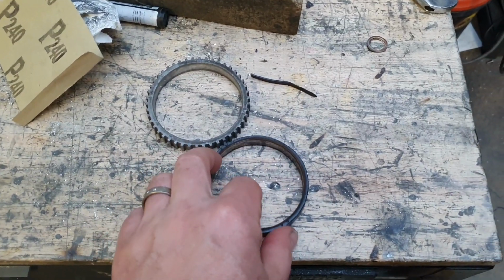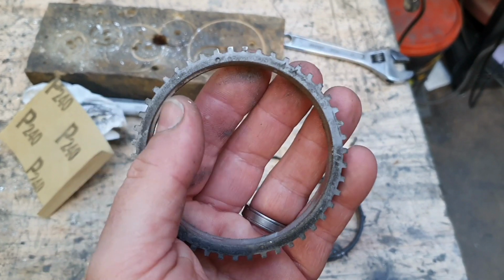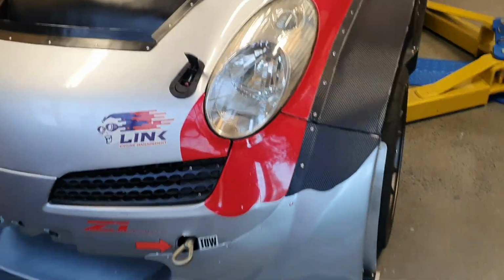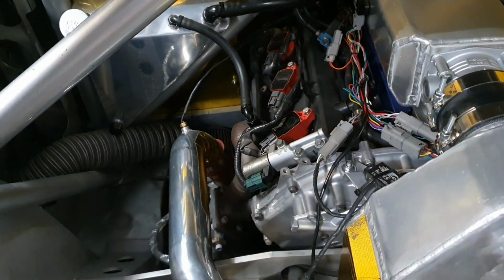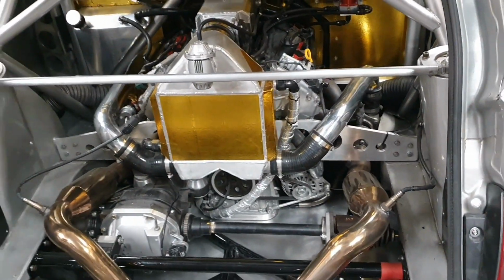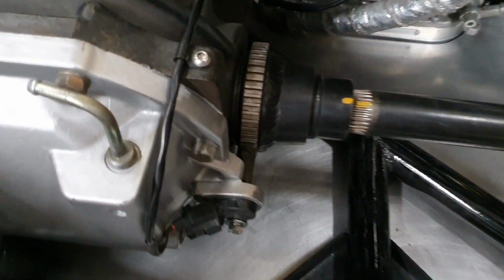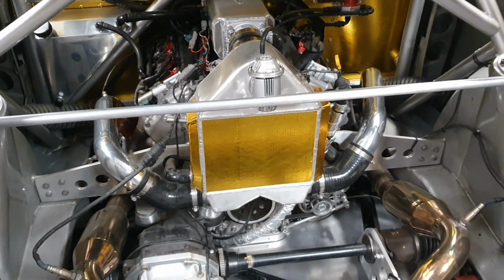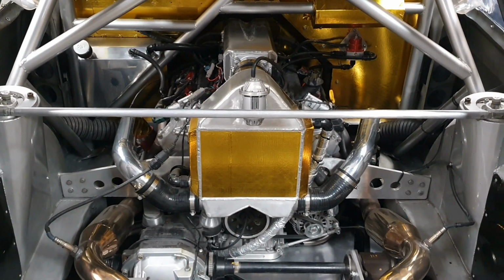Post dyno tune tweaks on zillion HP Nissan March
OK OK not "zillion" but heaps anyway lol!!